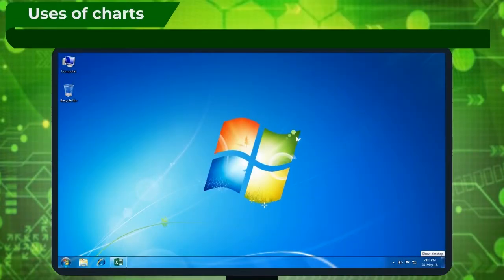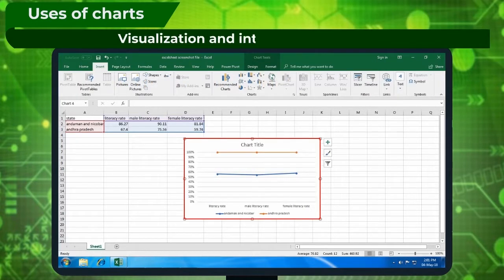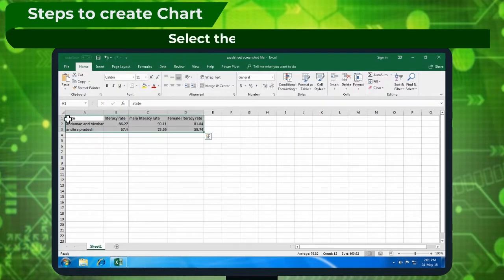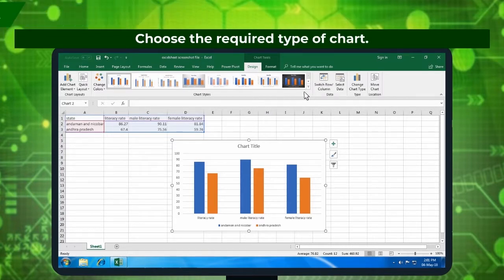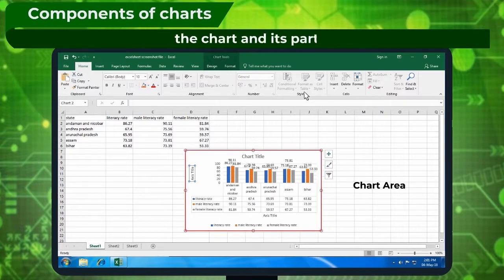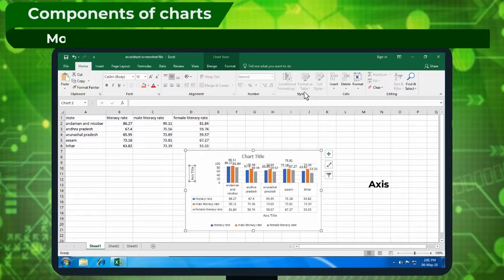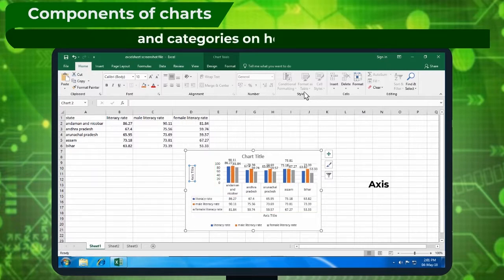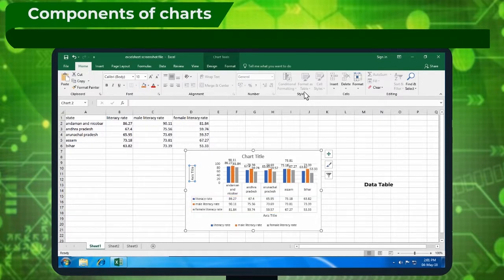Uses of Charts || Visualization And Interpretation of Data || Class-8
This video helps to represent data pictorially and effectively. Visualization and interpretation of data become easy and clear. This video is suitable for Class 8. The video is communicated in English.